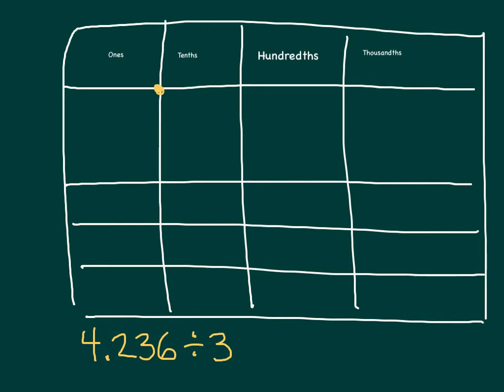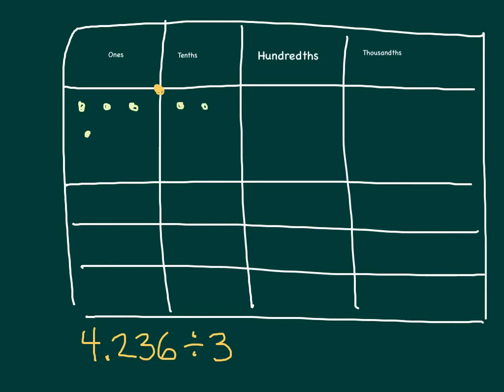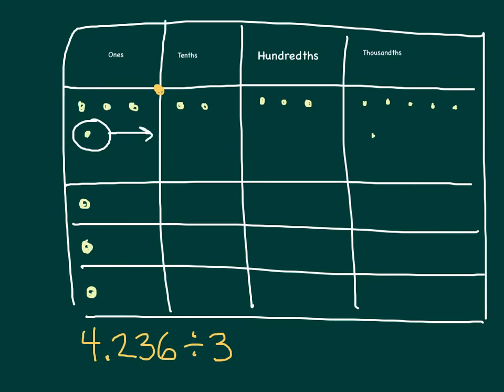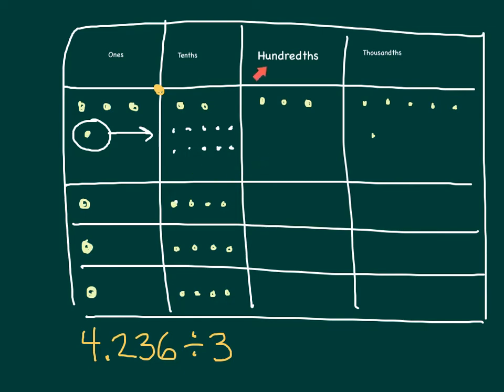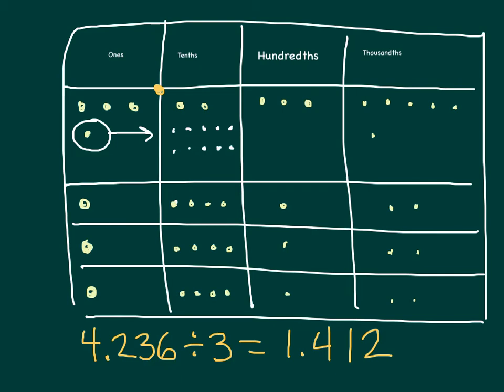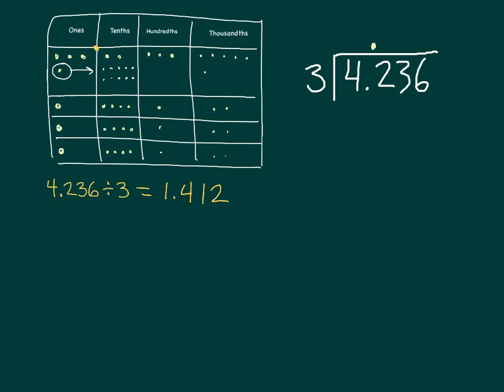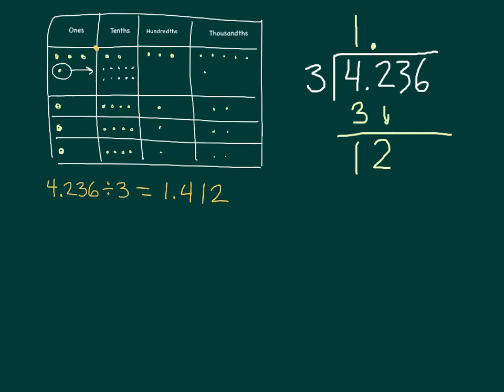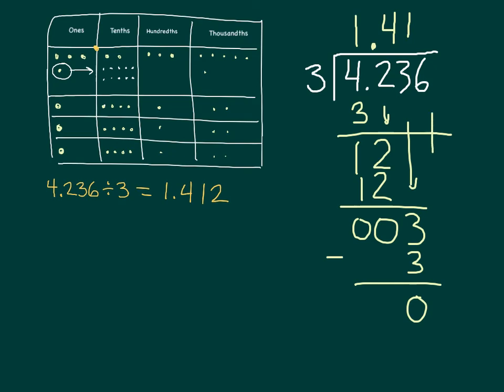Module 1, Lesson 14